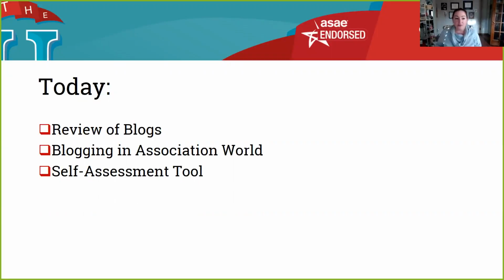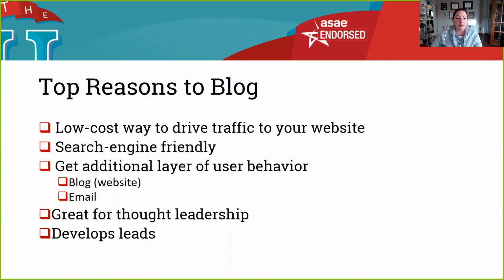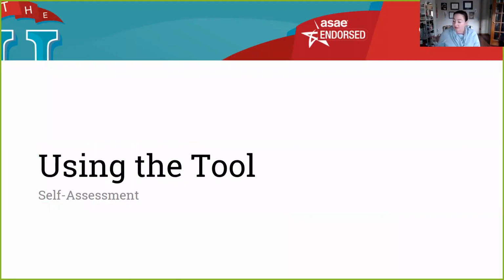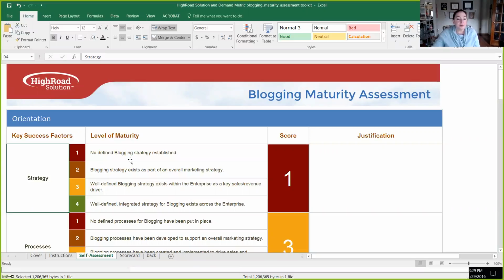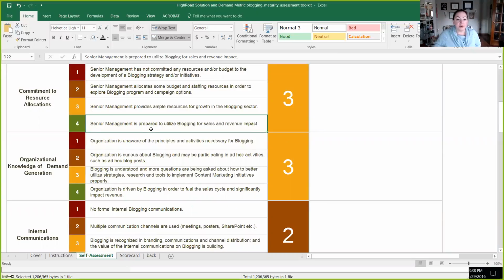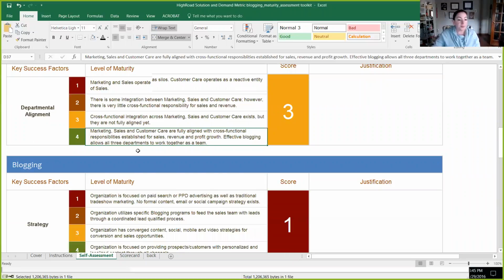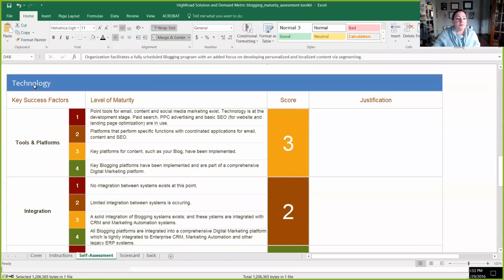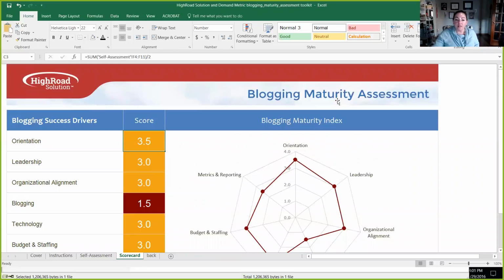November 29 HighRoad U Toolkit of the Month Webinar: Blogging Maturity Assessment Toolkit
This month's Blogging Maturity Assessment Toolkit was designed to evaluate where your organization stands when it comes to Blogging as a part of your digital marketing mix.

Key Benefits
self assessment based in excel
immediate results and evaluation
great for on-going re-assessment
discover strategic GAPS